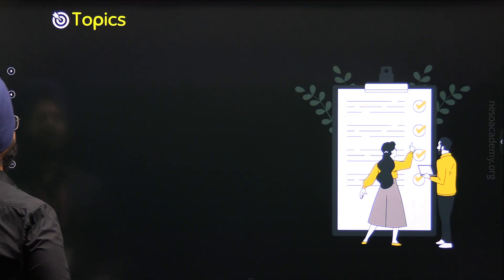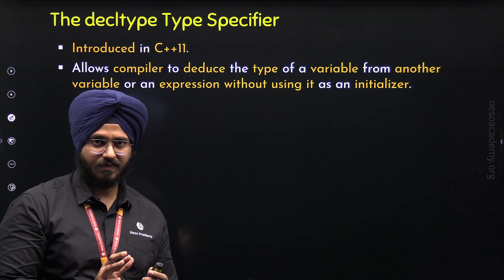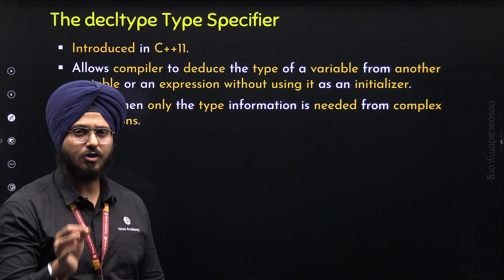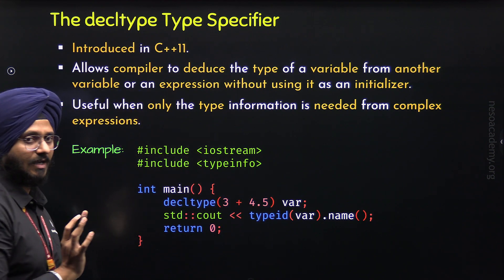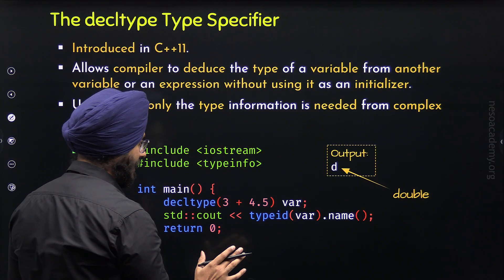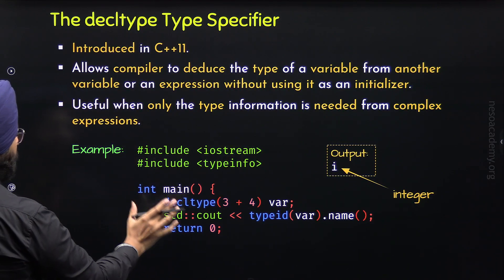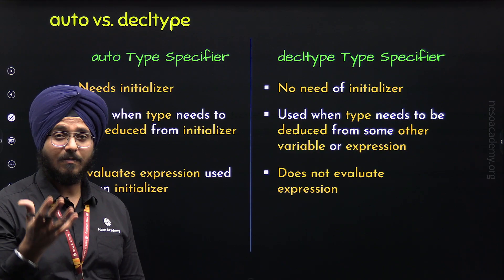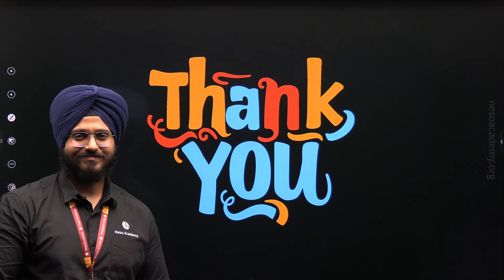decltype Type Specifier in C++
C++ Programming: The decltype Type Specifier in C++
Topics discussed:
1. decltype Type Specifier in C++
2. decltype Type Specifier - Example Program
3. auto vs. decltype Type Specifiers.